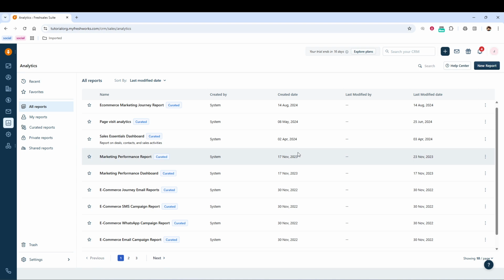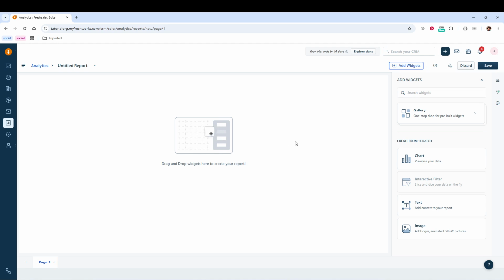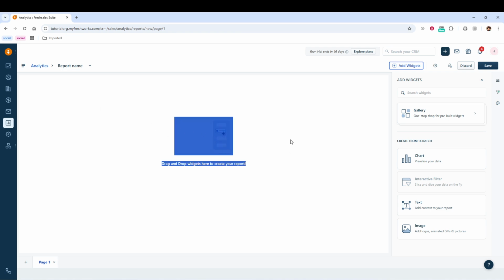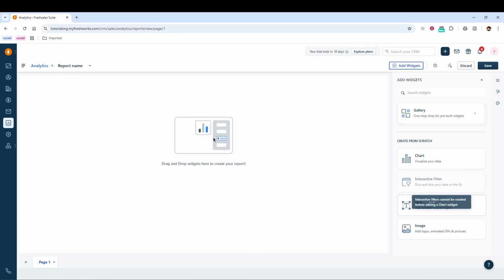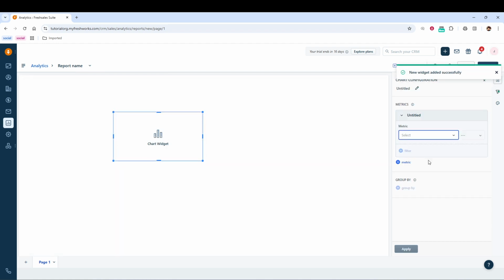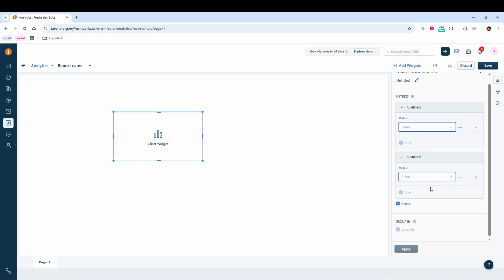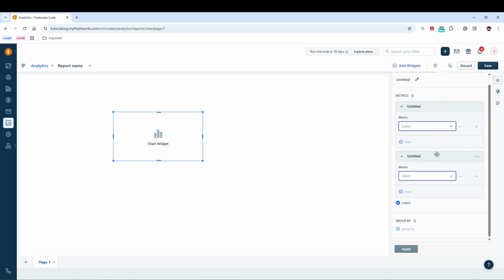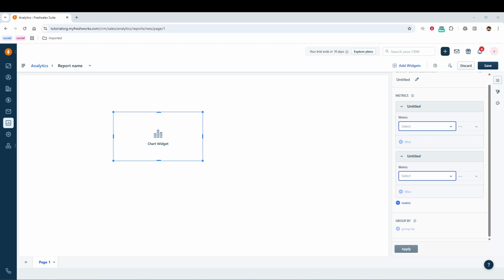How To Create Analytics Report In Freshsales Crm [2026 Guide]